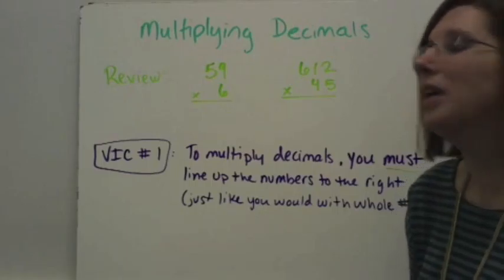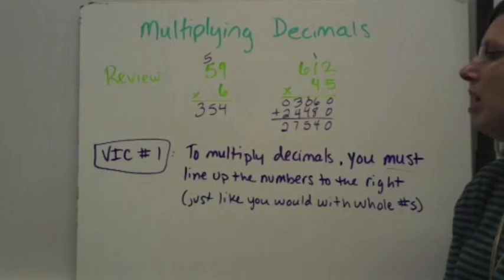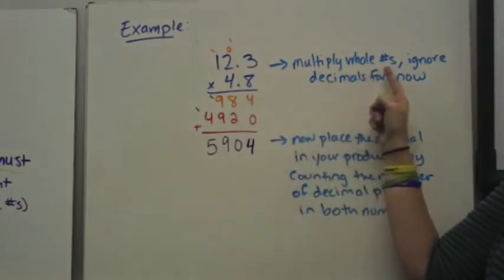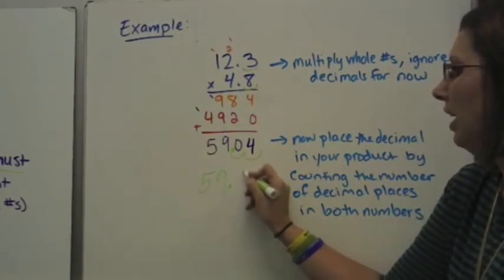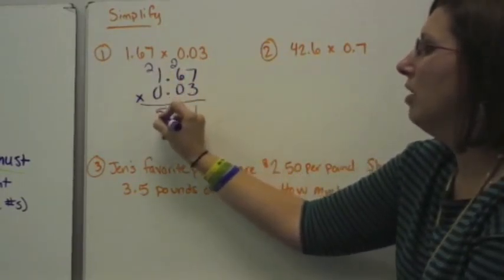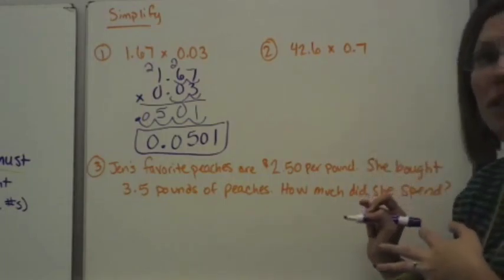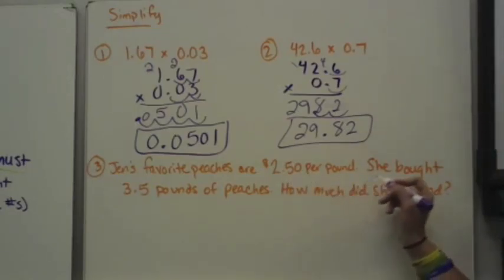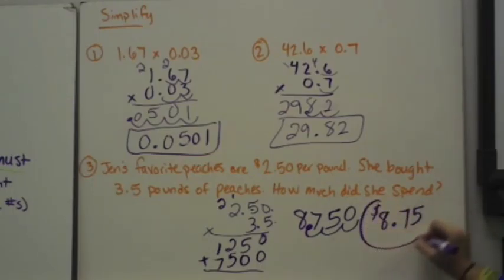CC6 Multiplying Decimals